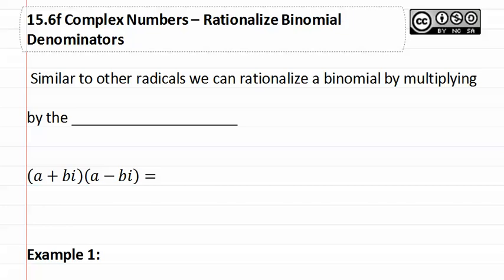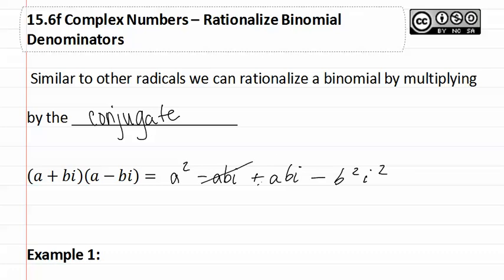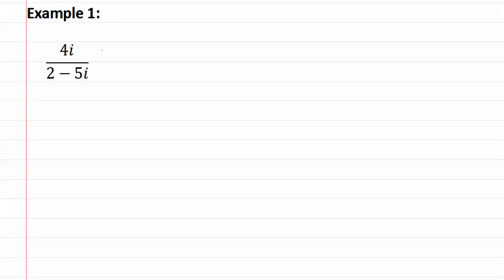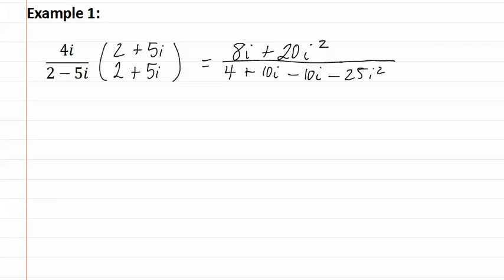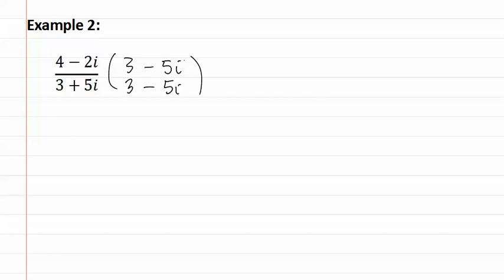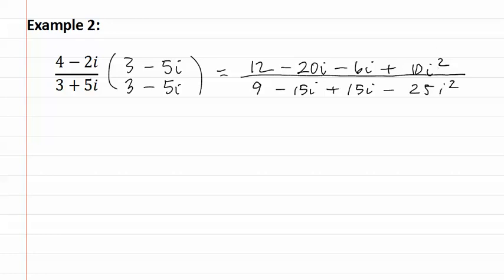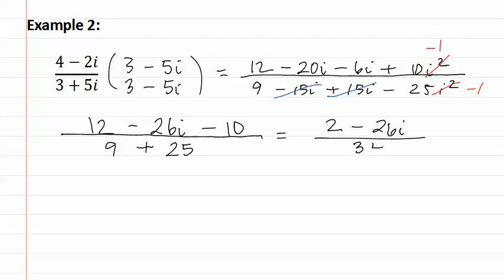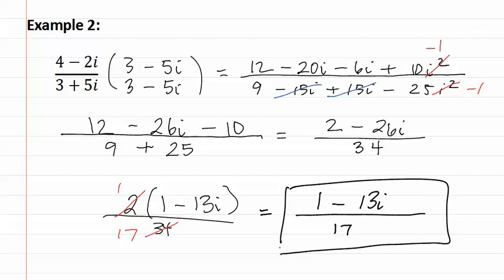15.6g: Rationalize Binomial Denominators